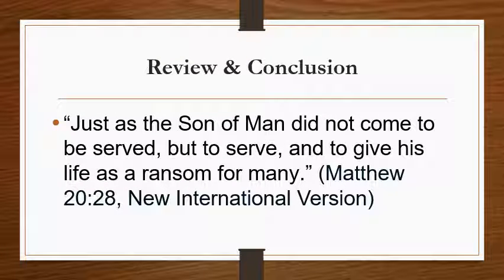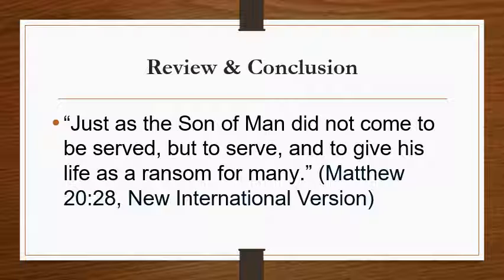Servant Leadership In Action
Book Review Project
Leadership and Organizational Behavior